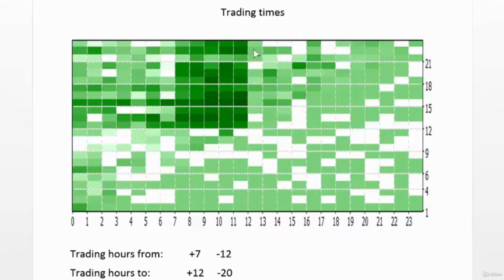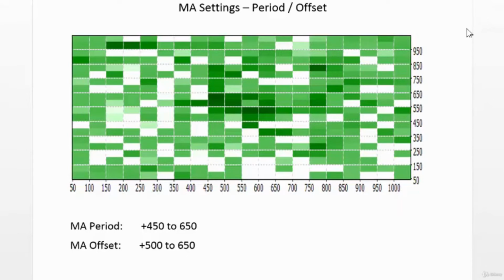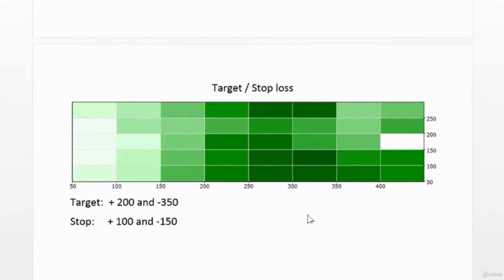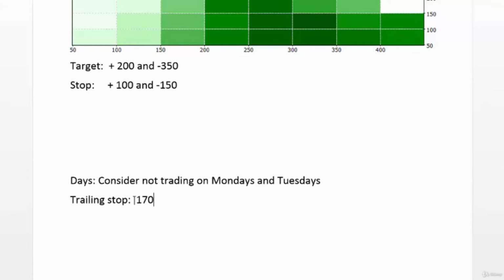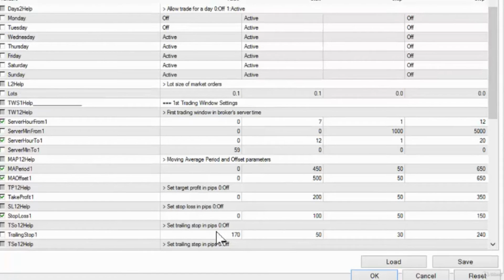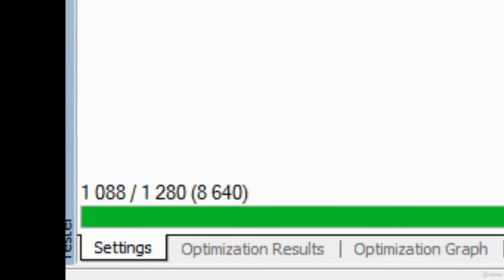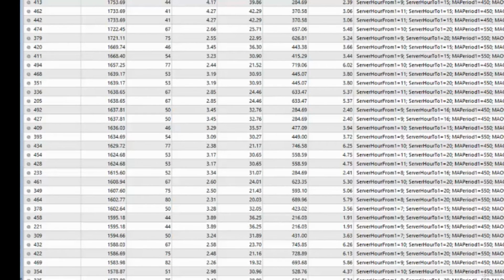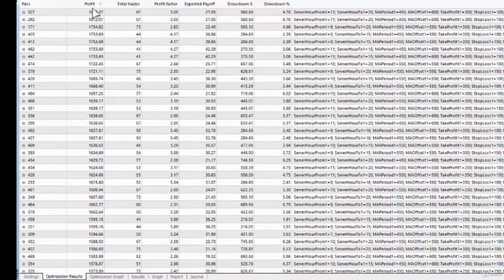So which settings should I use tomorrow